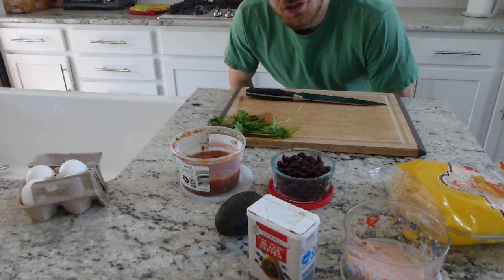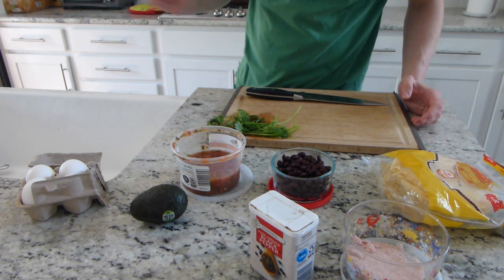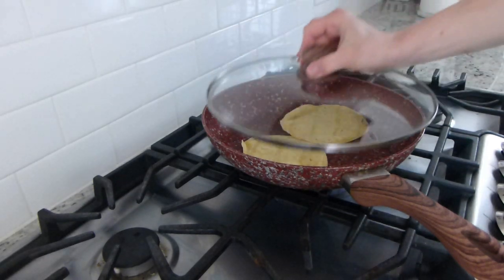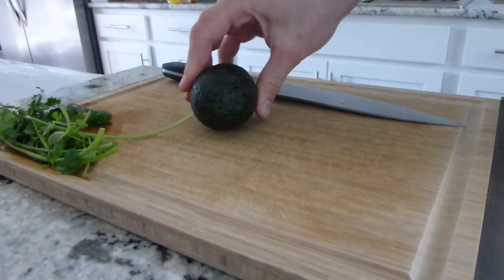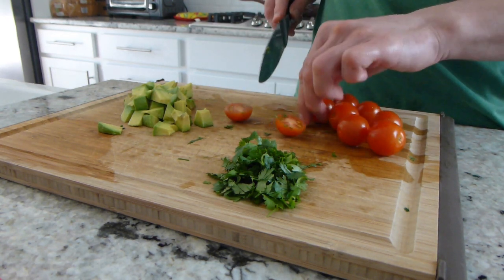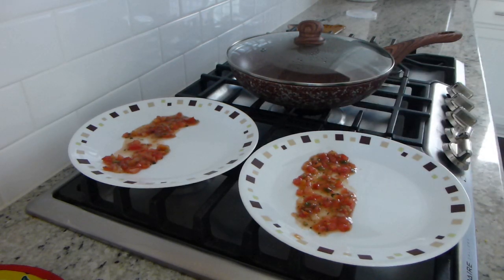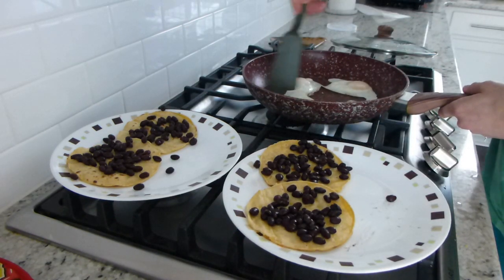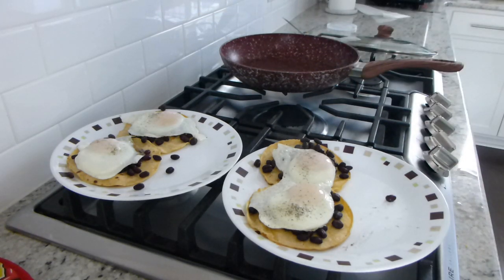How to Make Awesome Huevos Rancheros (Rancher’s Eggs) – Simple & Delicious Breakfast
Demonstration showing how I make my Huevos Rancheros (Rancher’s Eggs). In addition to tortillas and salsa, I like to add avocado, beans, cilantro, and some cherry tomatoes on the side.

Ingredients (2 servings):
-Eggs (4)
-Salsa (4 to 6 oz)
-Corn tortillas (4)
-Black beans (half a can)
-Avocado (1)
-Cilantro
-Salt
-Pepper

Quick Recipe (per each serving):
1. Smear some warm salsa on a plate
2. Place 2 tortillas over the salsa, side-by-side
3. Pour 1/4 cup of warm black beans on tortillas
4. Place 2 eggs on tortillas
5. Pour more salsa on top of the eggs
6. Pour 1/2 cubed avocado on top of the eggs
7. Sprinkle some cilantro on top